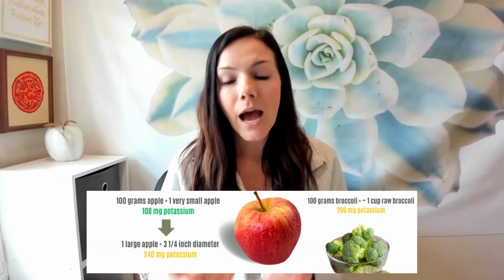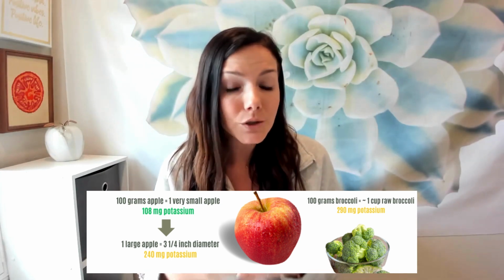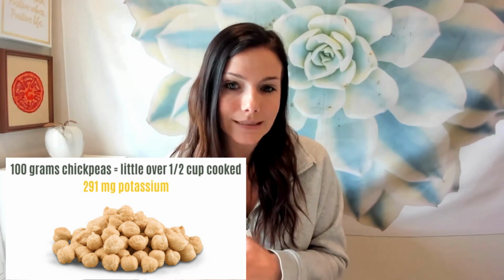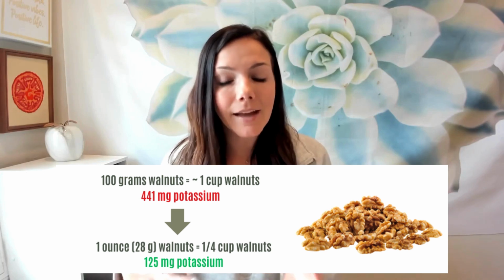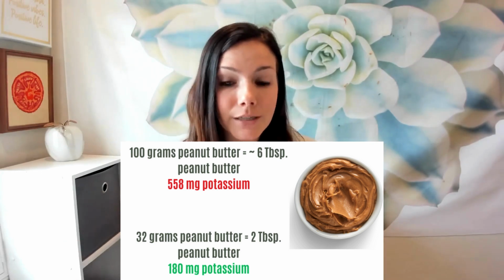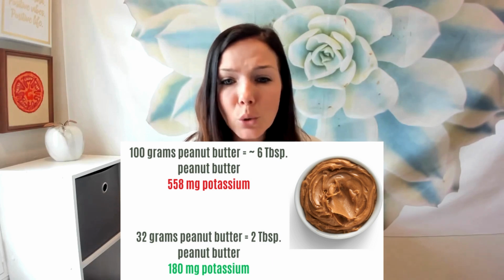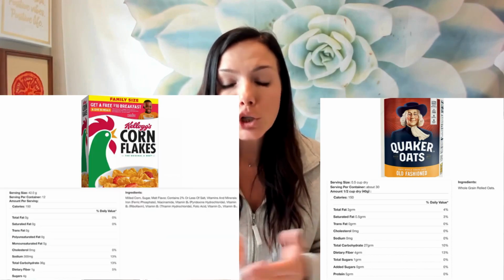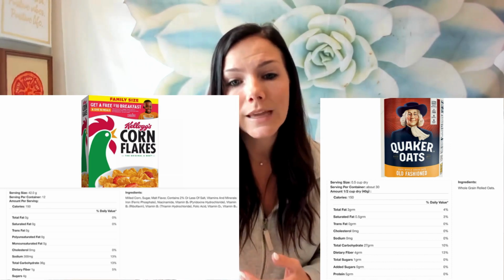Why Your Renal Diet Food List Is Probably Wrong!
If you're confused about what to eat for kidney disease because of contradicting food lists you see, watch and learn! Michele explains why the renal diet food list you received from your doctor and find online is likely wrong!